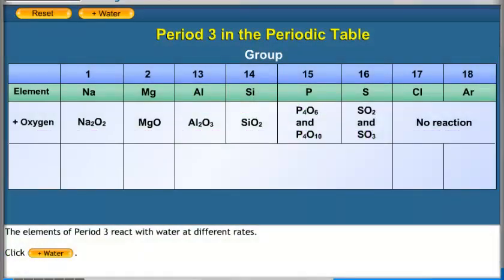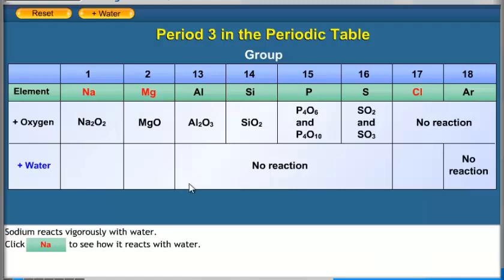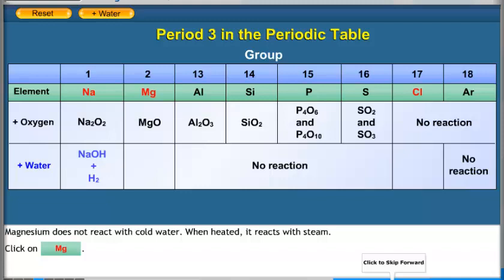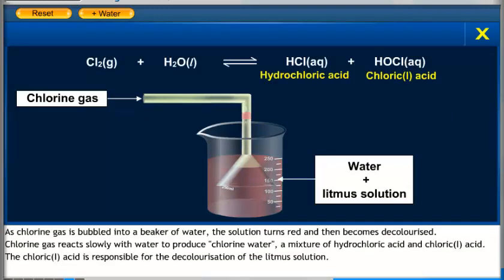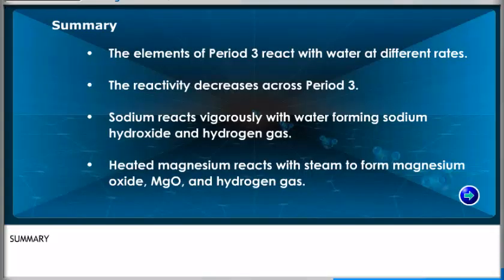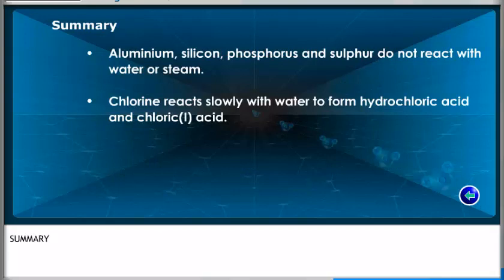PERIOD 3 -REACTION WITH WATER